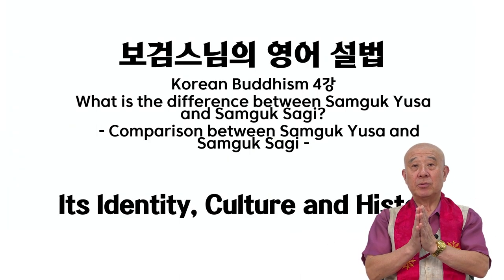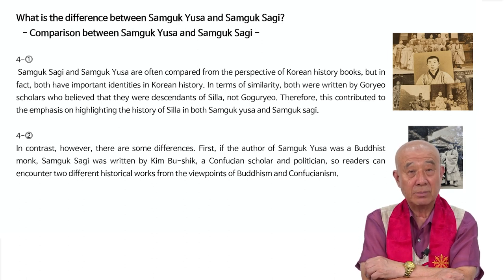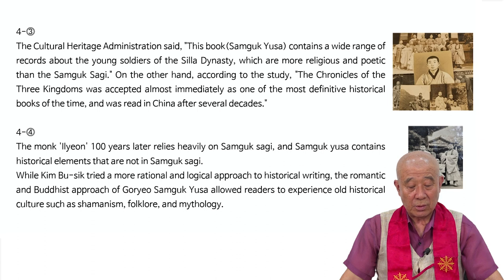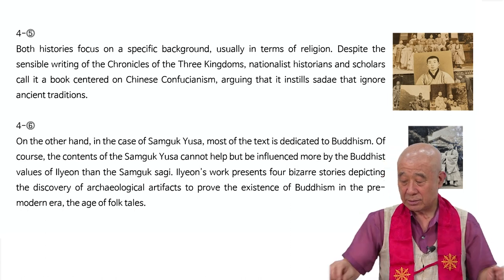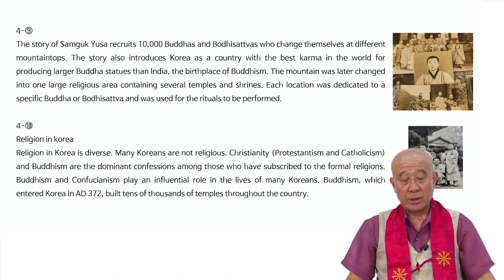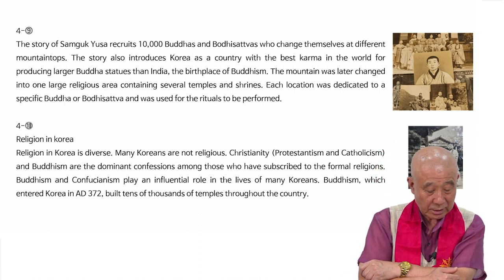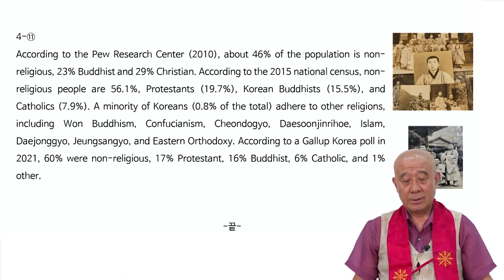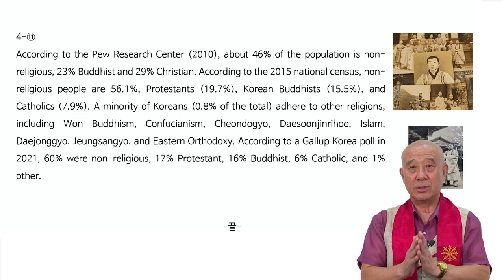4강 | 보검스님의 영어 설법 : Buddha's words in English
4강 | 보검스님의 영어 설법 : Buddha's words in English